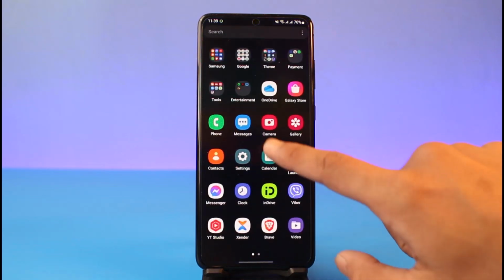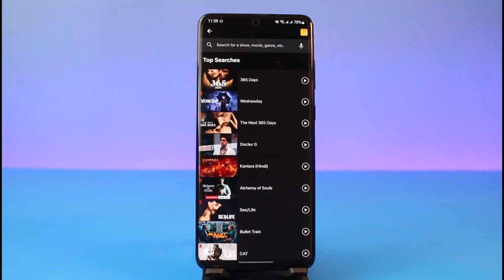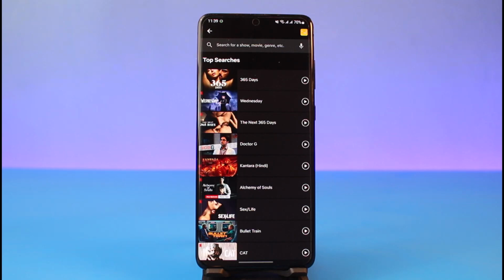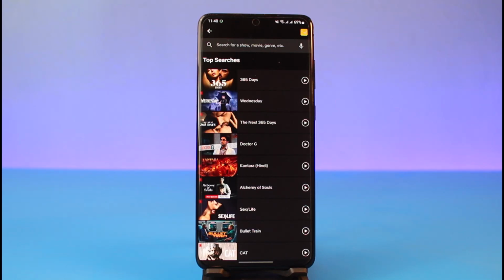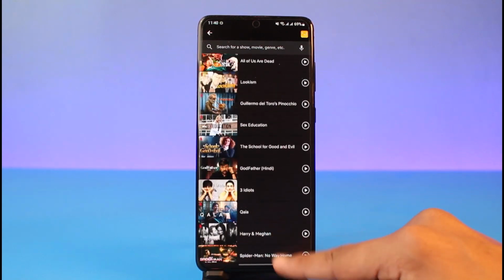How to Delete Top Searches on Netflix !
In this tutorial video, I will quickly guide you on how you can delete top searches on Netflix. So make sure to watch this video till the end. We try to be responsive to as many questions as possible.

Top searches aren't deletable. They are simply there as they are suggested by Netflix themselves. It's just like the Trending & Explores section on YouTube. They are shows that more people are searching for on Netflix. Hope this cleared up your confusion.

~Timestamps:
0:00 Introduction
0:13 How to Delete Top Searches on Netflix
1:14 Conclusion